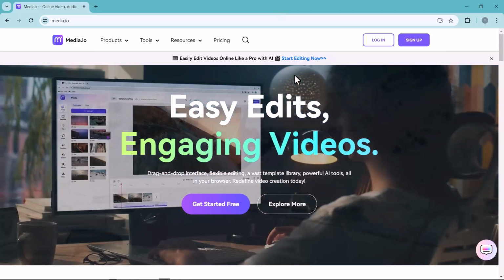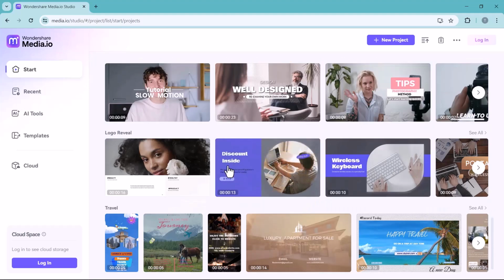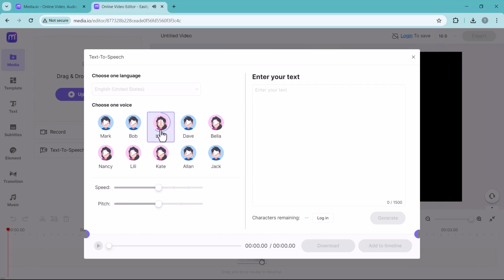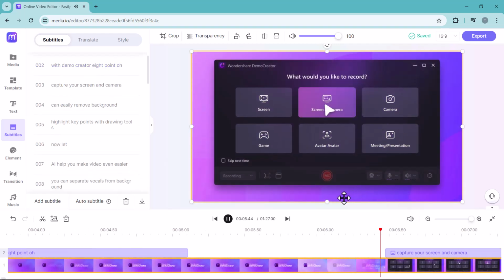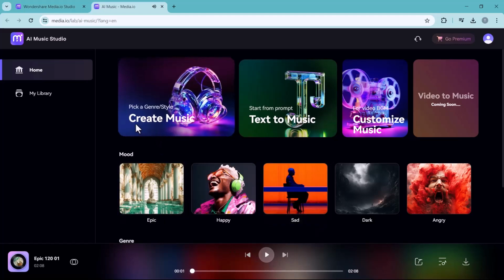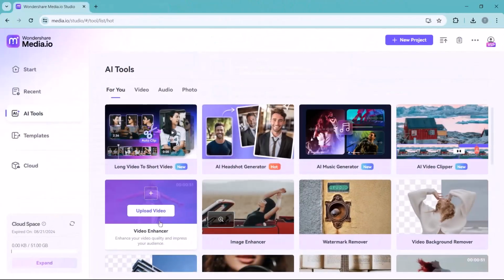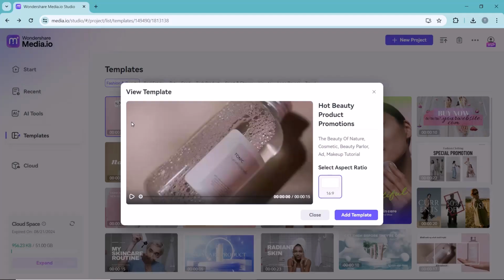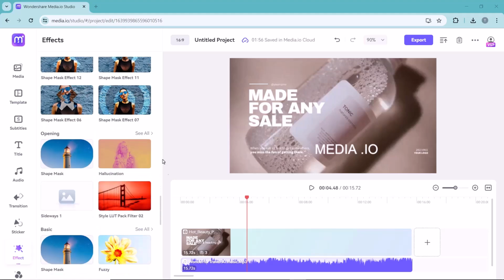Best Online Video Editor for Beginners | with Rich AI Features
best online video editor
online video editor
free onine video editor
online video editing
edit video online
online video editing software
what is the best online video editor
video editing for beginners
how to edit video online
video editing tutorial
video editing
online video editing
free video editing software
Media.io
Media.io online video editor